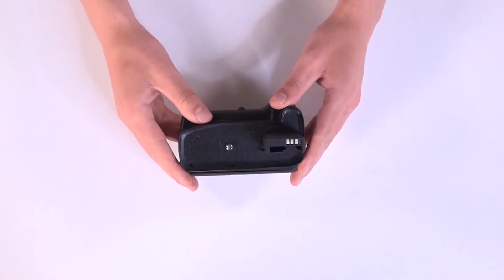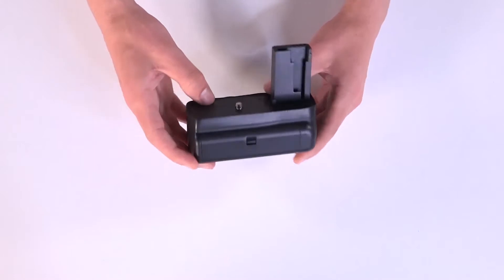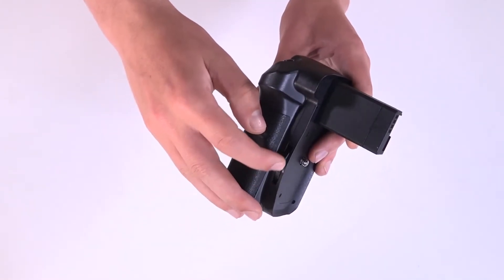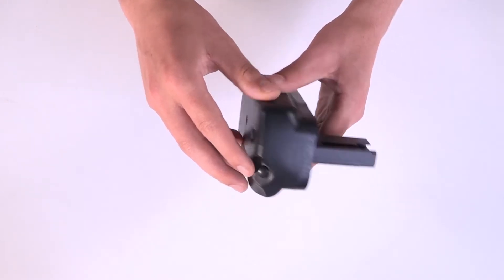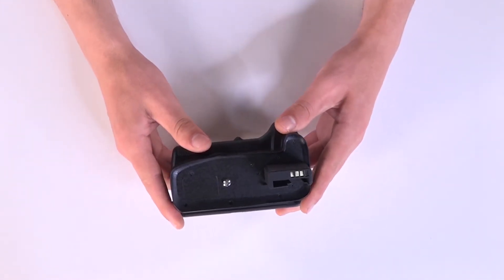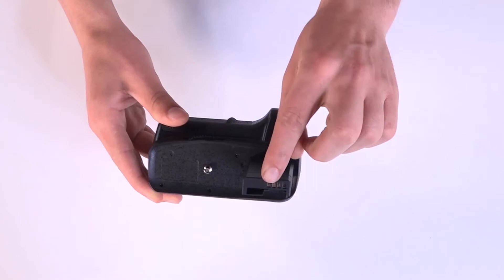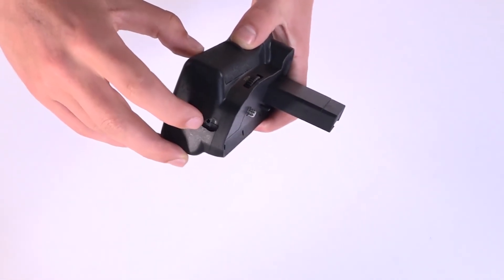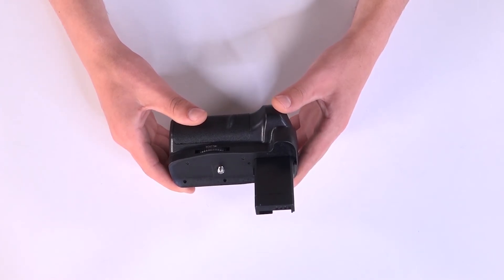Andoer BG-1H Vertical Battery Grip Compatible with 2 * LP-E10 Battery for Canon EOS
Features:
Professional battery grip for 1100D 1200D 1300D / Rebel T3 T5 T6  / kiss X50 X70  DSLR cameras.
Can hold one or two LP-E10 battery to double your shooting time.
A wired controlled shutter-release button allows you to shoot in vertical position.
Anti-rubber coated, good touch feeling.